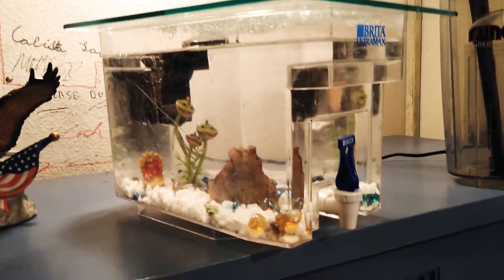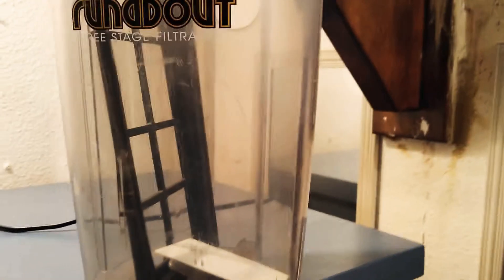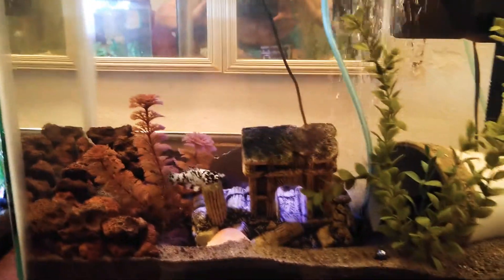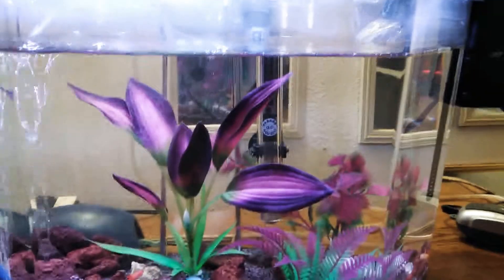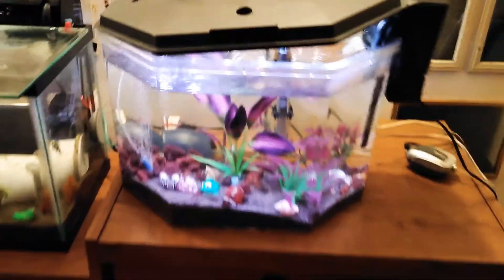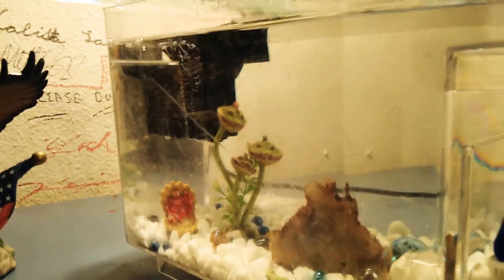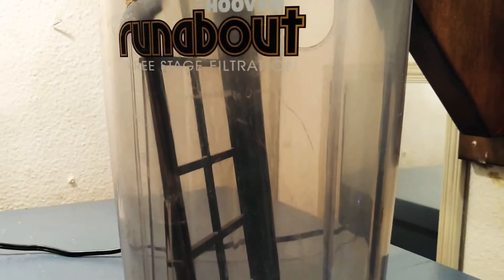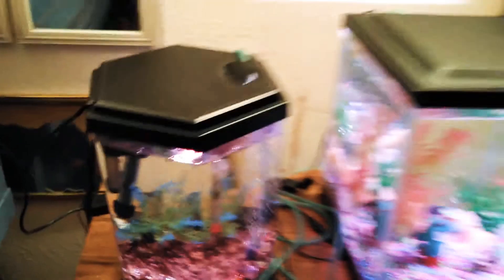Fish Tanking and Breeding...